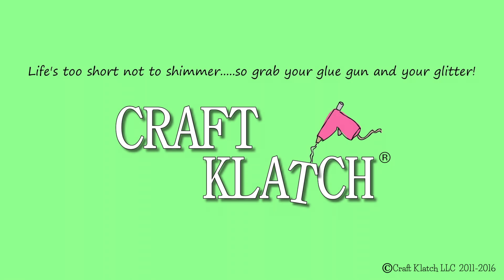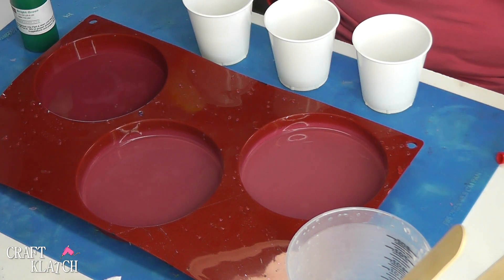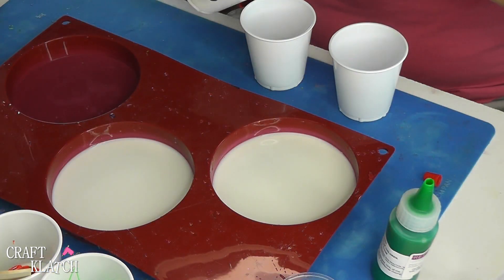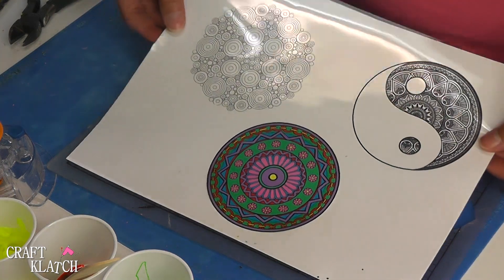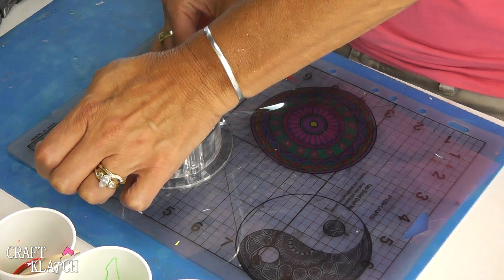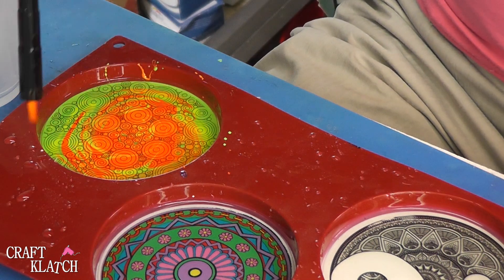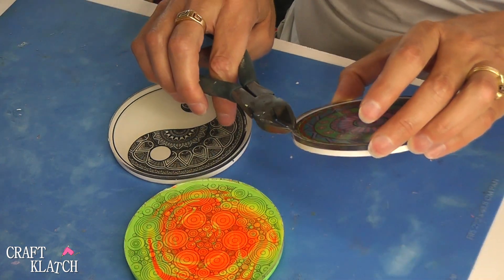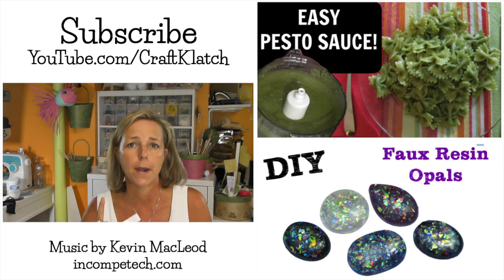DIY Mandala Coasters ~ Another Coaster Friday ~ Craft Klatch ~ How To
Make mandala coasters!  I did a Yin and Yang, psychedelic and traditional mandala versions.  See how in this craft DIY tutorial!

You will need:
- Coaster mold
- Resin:
FYI:  I used two different kinds.  You can use EasyCast for all of it, but you will want to color the base with with pigment.  Or you can use the - FastCast for the base because it cures white and finish it off with the EasyCast or other clear resin.
- Easy Cast
- White pigment
- Bright orange pigment
- Bright yellow pigment
- Bright green pigment
- Circle cutter
- Transparency film (laser printer)
- Transparency film (inkjet printer)
There are a lot of great mandala sites, but these are where I found the images I use

Mona